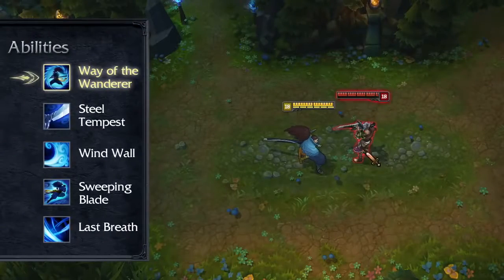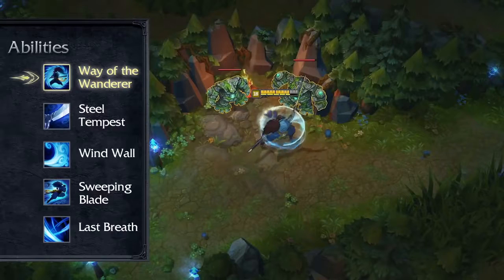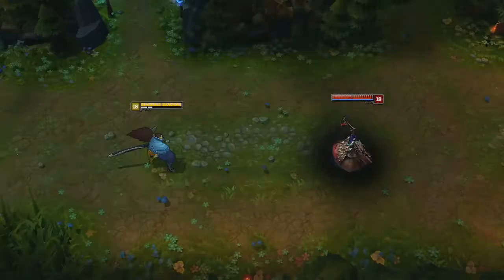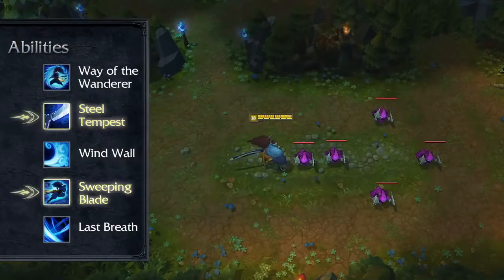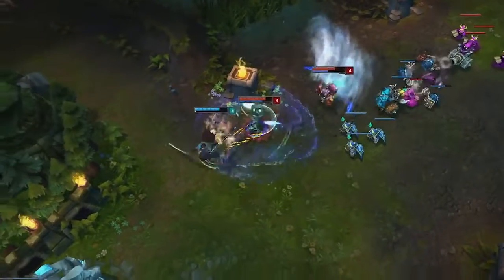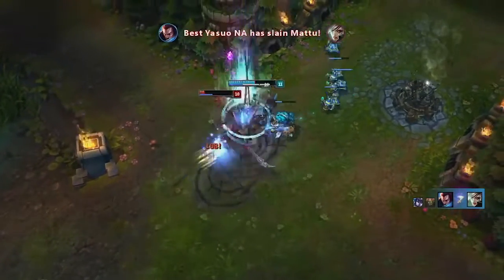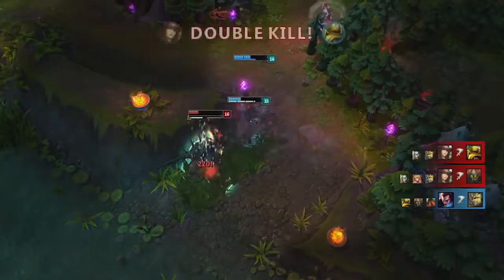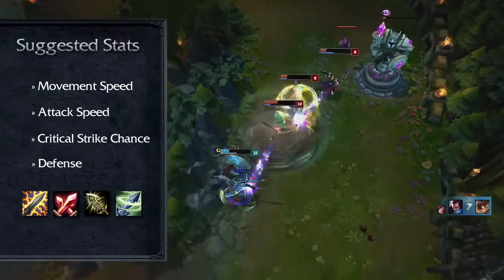Yasou *CHAMPION SPOTLIGHT GUIDE GAMEPLAY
SO YOU REALLY ARE REALLY ENJOY THIS VIDEO MAKE SURE DROP A LIKE DOWN BELOW SUBSCIRE FOR MORE VIDEO AND THANK YOU ALSO...:)